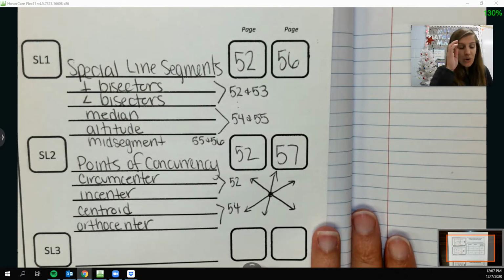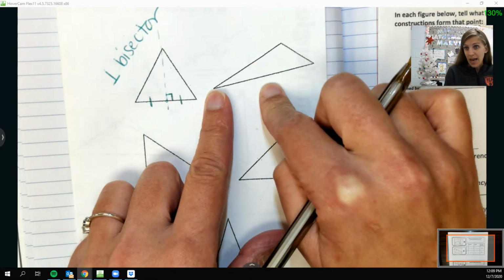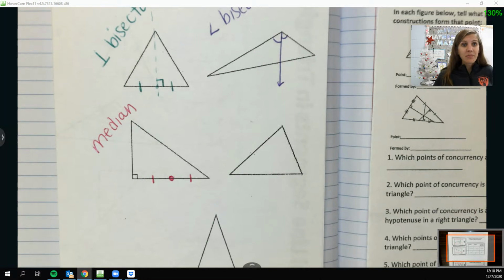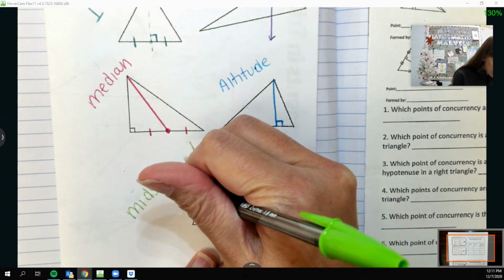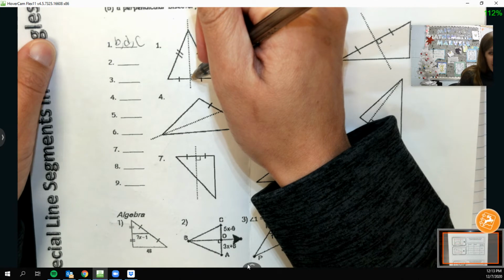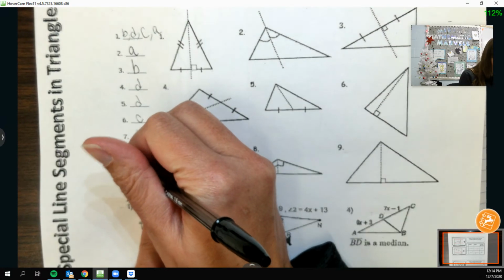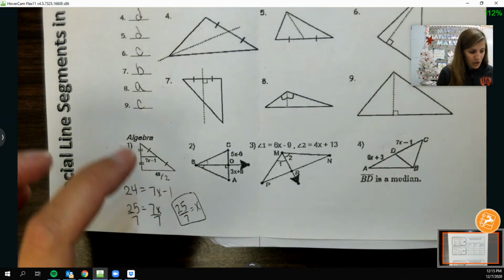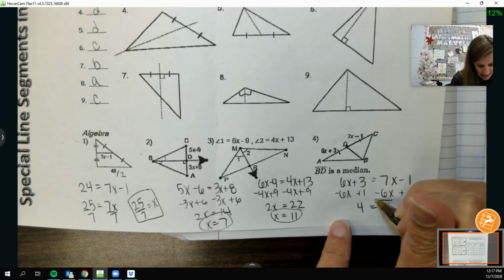Special Segments in Triangles Review!